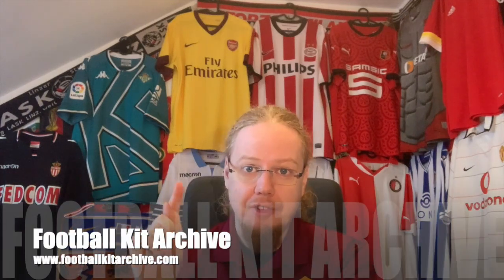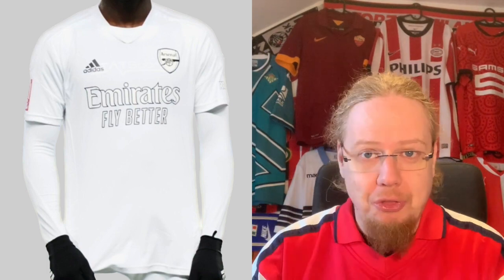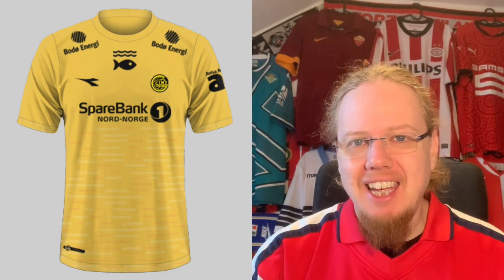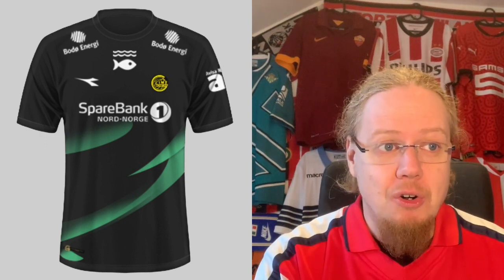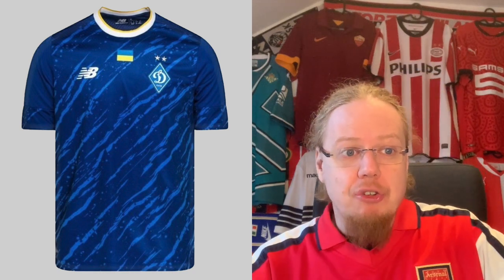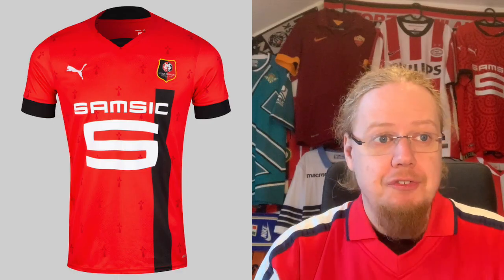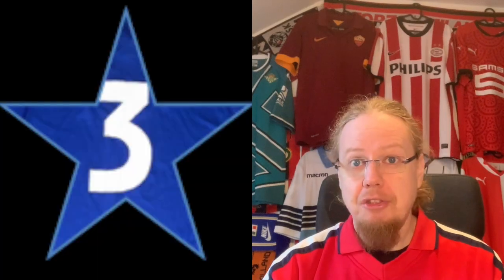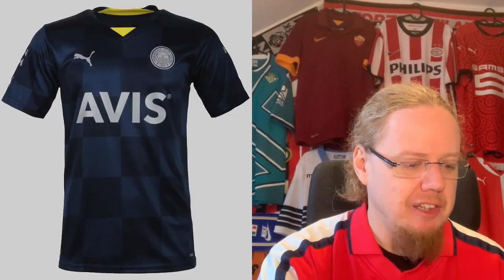2022-23 Europa League Jersey Review I: Groups A and B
A bit late, but we finally are doing the Europa League jersey review! While on the pitch, the big teams we already covered may have taken the spotlight, but here, we are putting it on all the smaller teams. And it is an eclectic mix from Norway to Cyprus and beyond.

00:00 Introduction
02:14 Arsenal FC
03:38 PSV
04:11 FK Bodø/Glimt
06:19 FC Zürich
08:08 FC Dynamo Kyiv
11:18 Stade Rennais FC
11:58 Fenerbahçe SK
14:32 AEK Larnaca